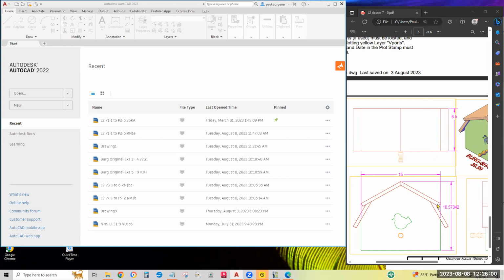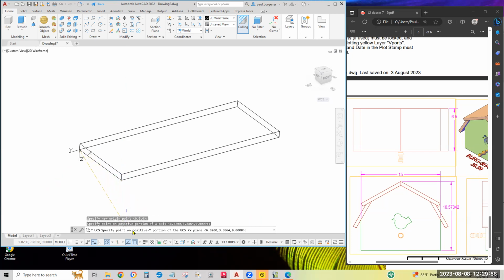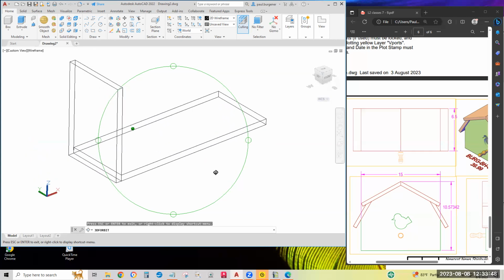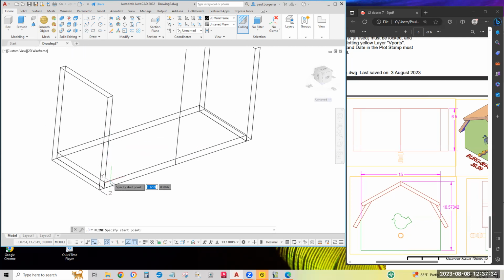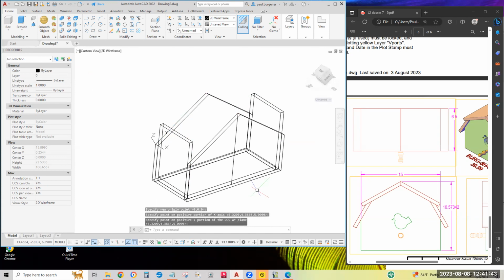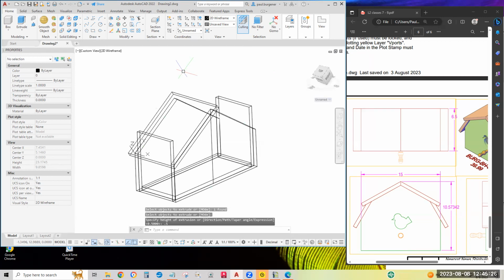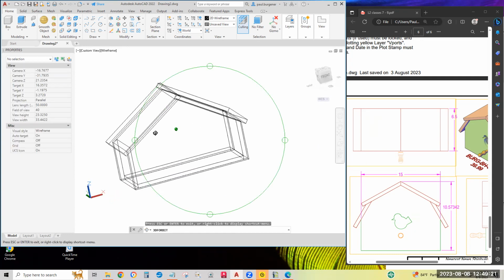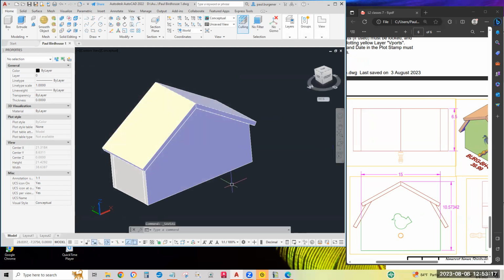Bird House 1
This is the first of several videos on making the final project (a Bird House) for Level 2 (Intermediate) AutoCAD, at the NNS Night School.  This video only covers making the 7 boards for the Bird House (for now, simply on Layer zero).  You'll need to jockey the UCS around several times, using the 3-point icon, and return it to the World Coordinate System UCS, also.  You'll also use the Slice command a couple times.